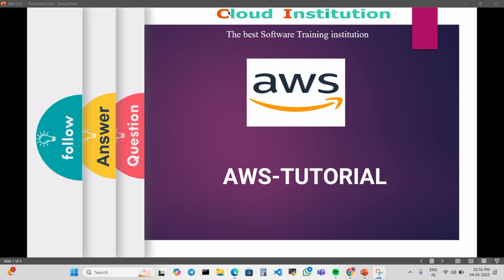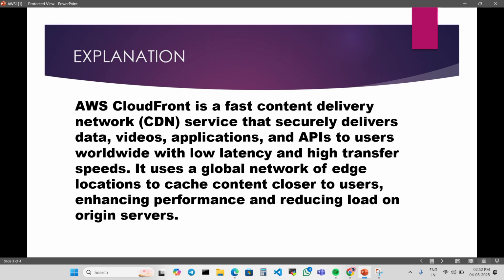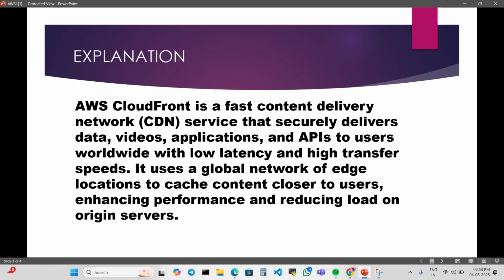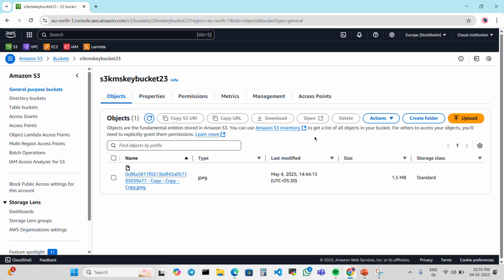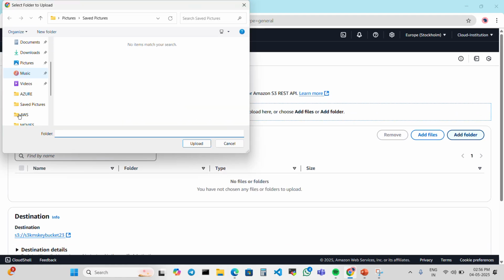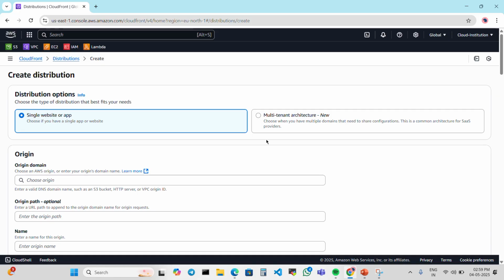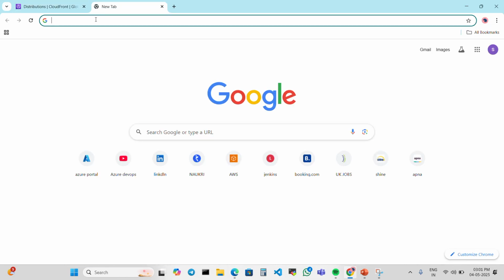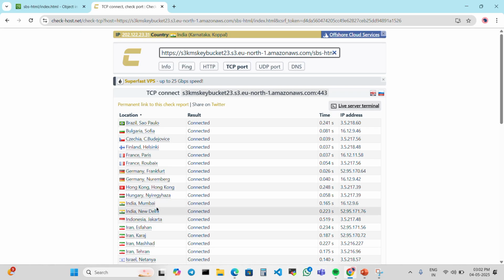AWS Tutorial | Cloud Front